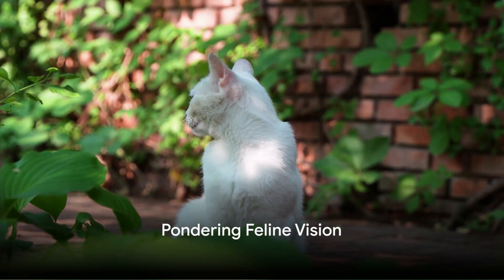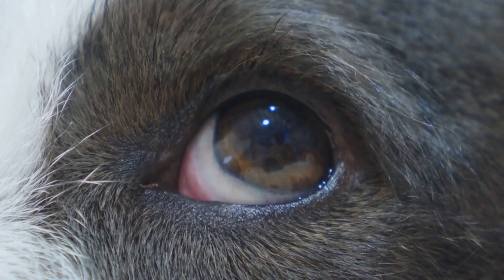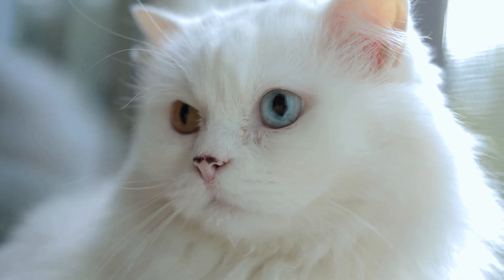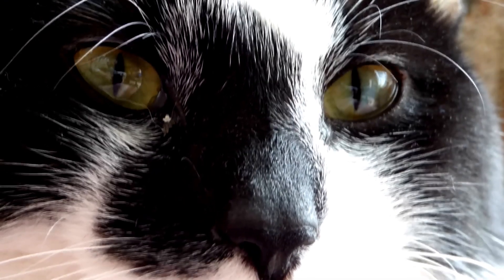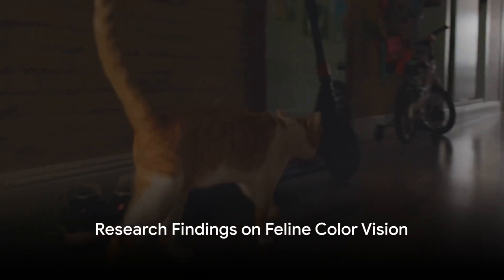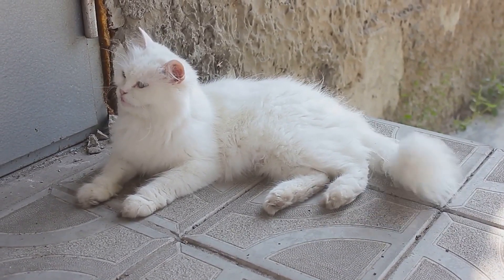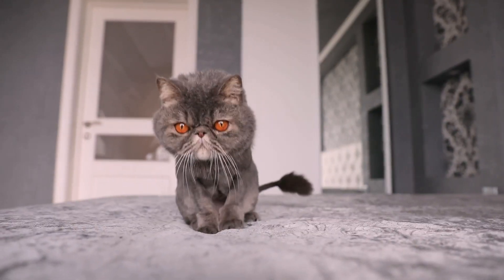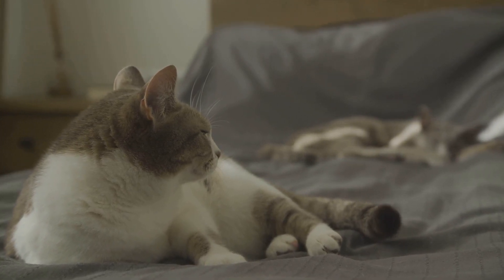Can Cats See Colors? The Science Behind Feline Vision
In this eye-opening video on "The Cat" channel,
 we delve into the intriguing science behind feline vision to answer a burning question: Can cats see colors?
With a blend of expert insights,
scientific studies, and real-life observations,
 we uncover the capabilities and limitations of a cat's eyesight.
 Discover how the structure of a cat's eye influences their color perception and how this affects their interaction with the world.
Whether you're a cat owner keen on understanding your pet better or simply fascinated by animal biology,
this video offers a comprehensive guide to the colorful (or not so colorful) world as seen through the eyes of our feline friends.